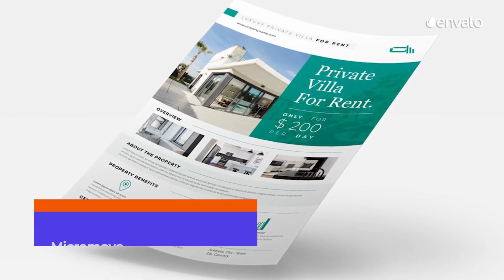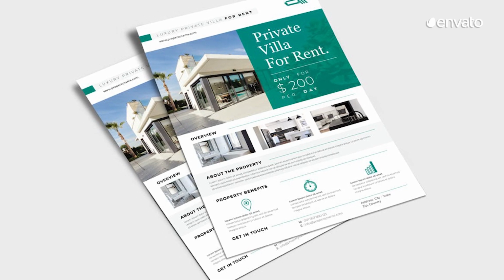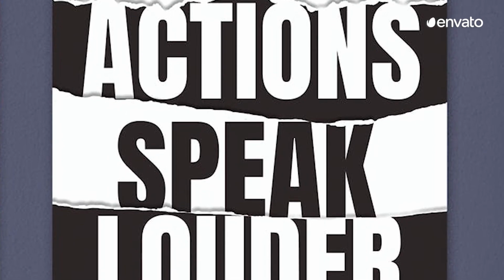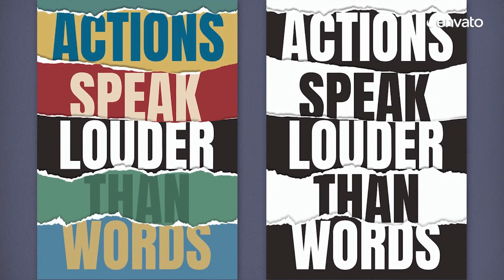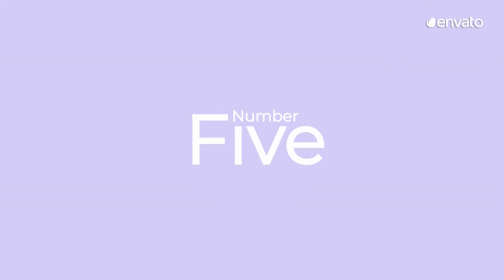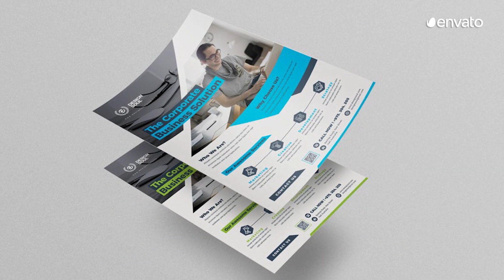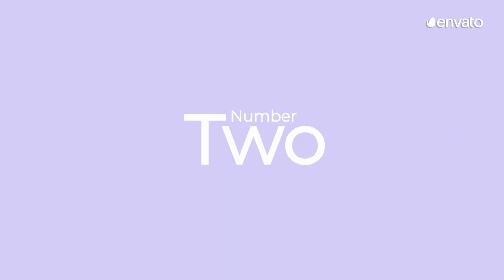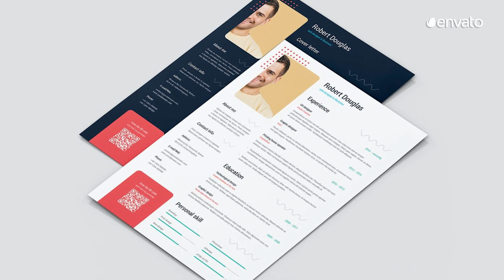10 Best Flyer Templates for Photoshop [2021]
Intro (0:00)
If you want to catch people's attention, consider downloading the items in this collection. Professionally designed, customizable and ready to print, this flyers will make a great first impression. Take a look at our list of the 10 Best Flyer Templates for Photoshop for 2021. All items featured are available with a subscription to Envato Elements.

WHAT IS ENVATO ELEMENTS?  (0:34)
Envato Elements is a subscription-based service where you’ll get access to more than a million digital assets with unlimited downloads. Click on the link to start browsing more graphic design templates, fonts, add ons and much more. Monthly or annual plans are available

FEATURED ITEMS
Number 10 (0:52)
Real Estate Flyer by micromove

Number 9 (1:28)
DJ Flyer by styleWish

Number 8 (1:56)
Torn Paper Flyer by bayurakhmadio

Number 7 (2:20)
Double Exposure Movie Poster by SetiadiKaryaPertiwi

Number 6 (2:50)
Music Poster Promotion by TMint

Number 5 (3:26)
Corporate Flyer by designsoul14

Number 4 (3:51)
Movie Poster by LeafLove

Number 3 (4:18)
Retro Winter Music Flyer Set by dannyaldana

Number 2 (4:47)
Flyer – Resume by artbart

Number 1 (5:19)
Club Flyer by styleWish

MUSIC
Future Uplifting Inspiring Bounce by MeGustaMusic